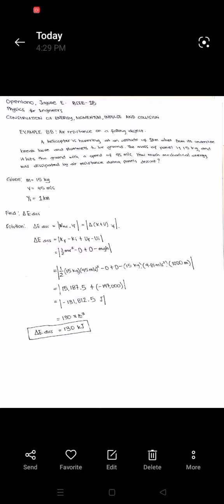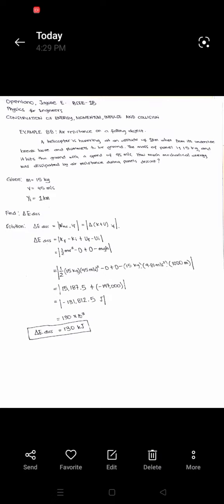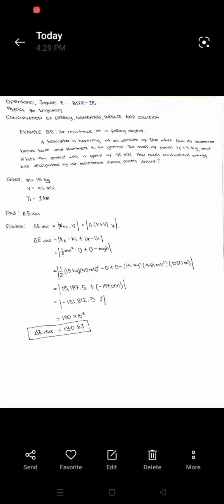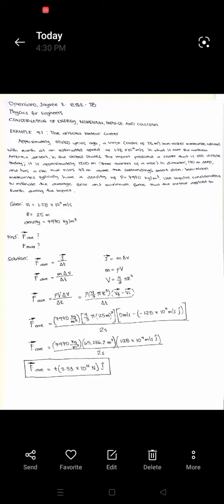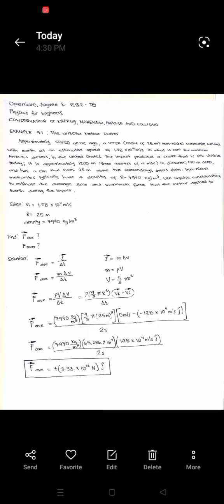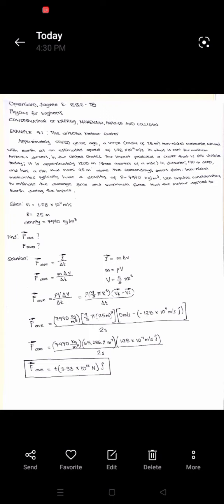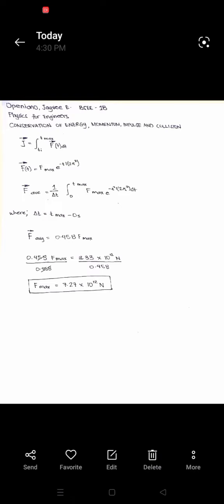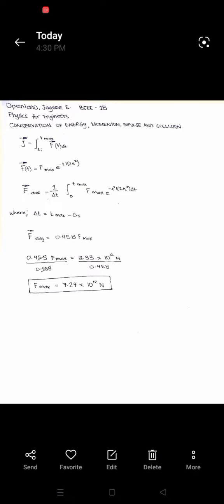CONSERVATION OF ENERGY, MOMENTUM, IMPULSE AND COLLISION